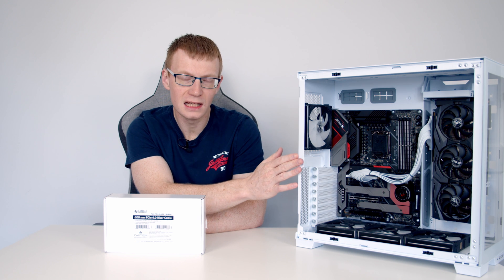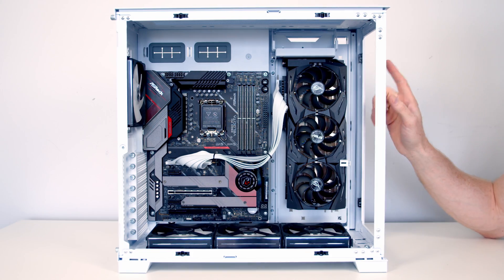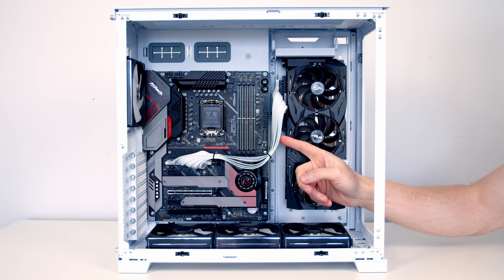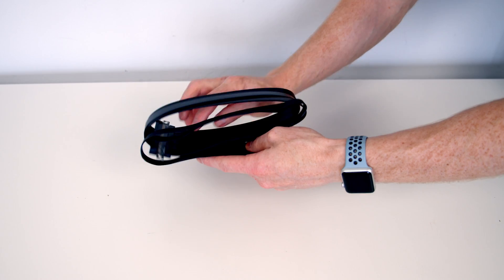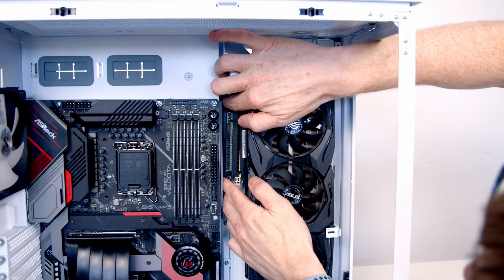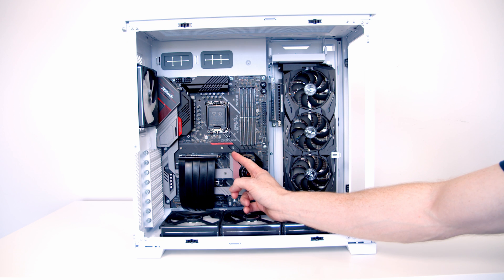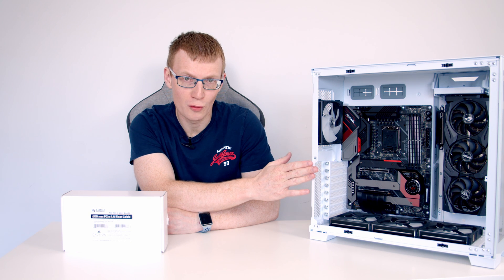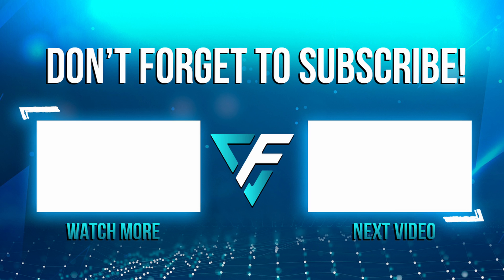Lian Li Make the O11 Dynamic EVO Upright GPU Riser Cable Disappear - 600 mm PCIe 4.0 Riser Cable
Lian Li have released a 600 mm PCIe 4.0 Riser Cable for the O11 Dynamic EVO which can be routed behind the motherboard to the upright GPU. In this video I demonstrate installation of the new cable and show it's aesthetic benefits over the original cable.

Links to riser cable

• LIAN LI Premium PCI-E 16X 4.0 Black Extender Riser Cable 600 mm , Black Color - PW-PCI-4-60X

• LIAN LI Premium PCI-E 16X 4.0 Black Extender Riser Cable 600 mm , White Color - PW-PCI-4-60W

Music